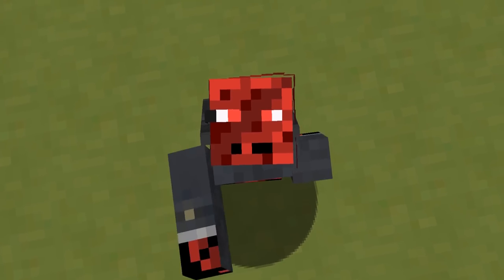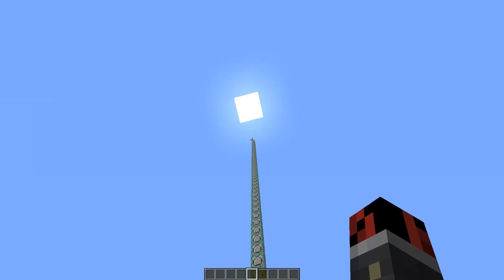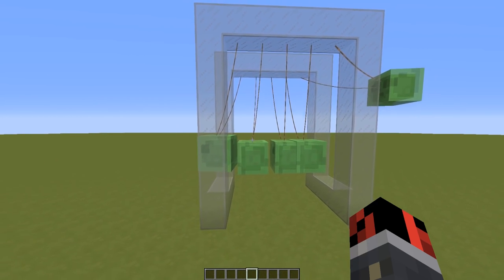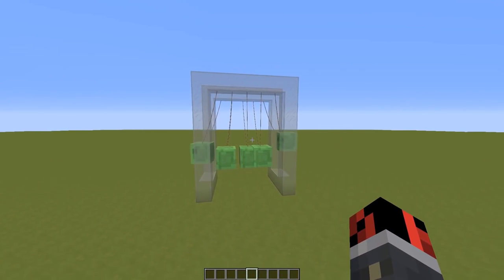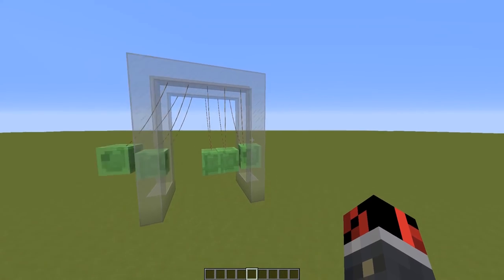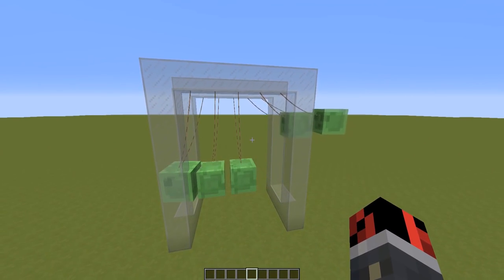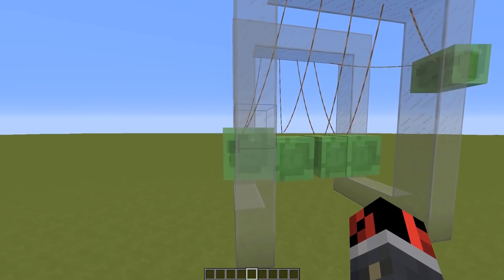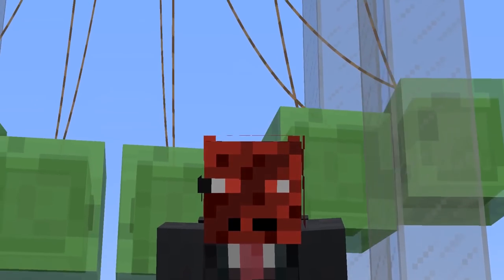Working NEWTON'S CRADLE in Minecraft 1.12!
Today I made a working Newton's Cradle in vanilla Minecraft 1.12 using command blocks.

● Submit your ideas
 ♪♩ Music ♫♩
 » No music used in this video :/